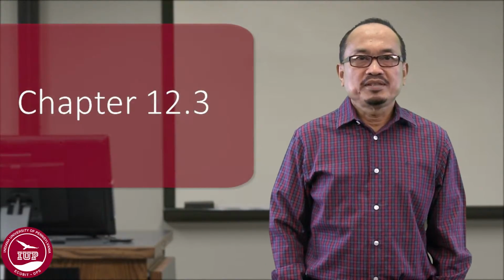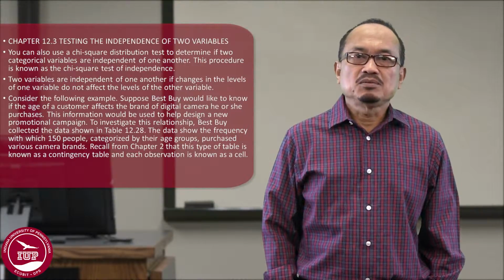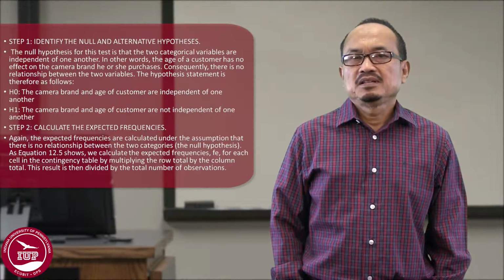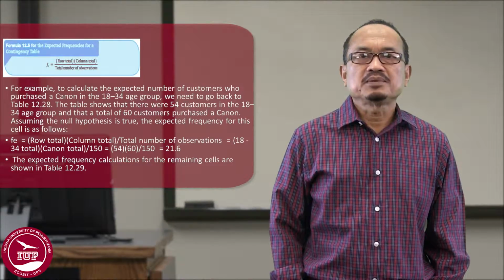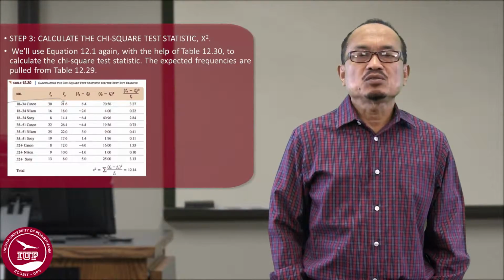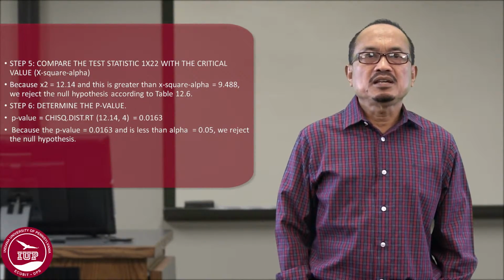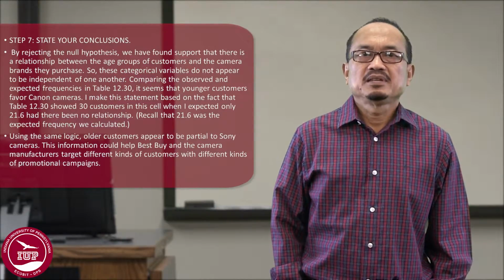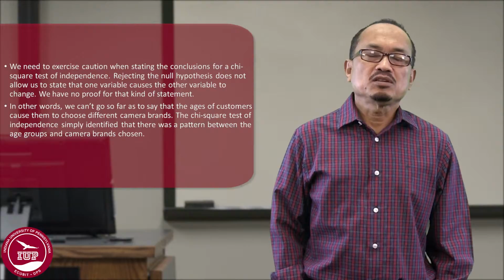Chapter 12 3